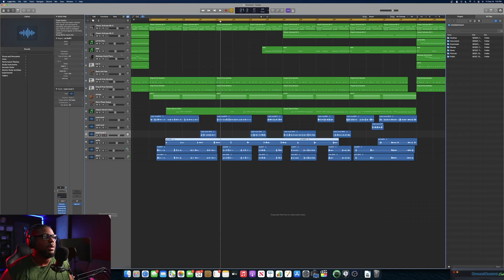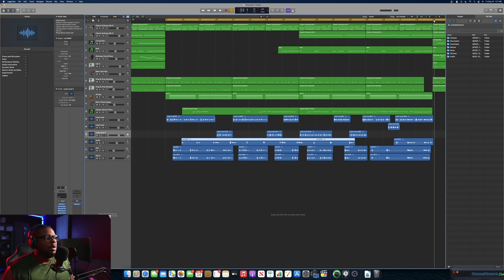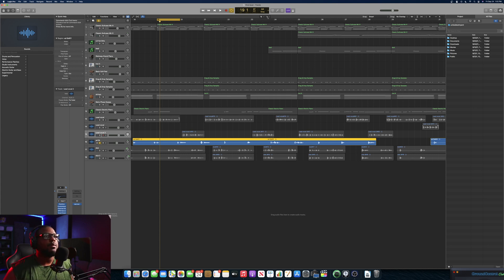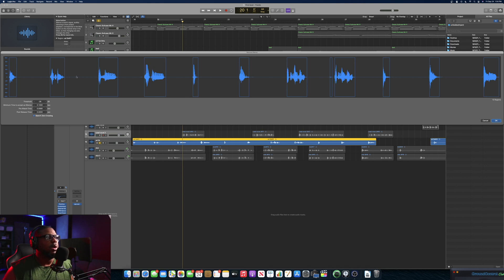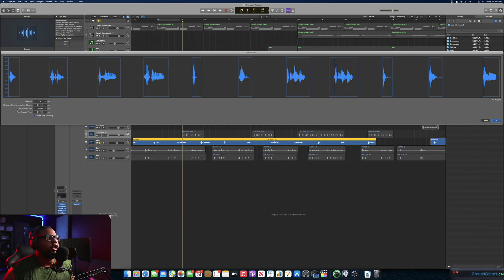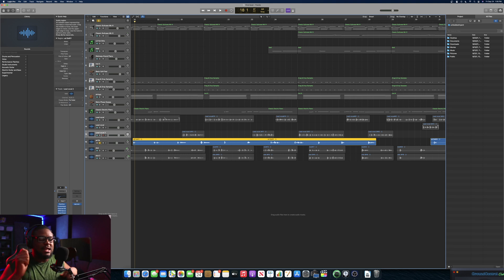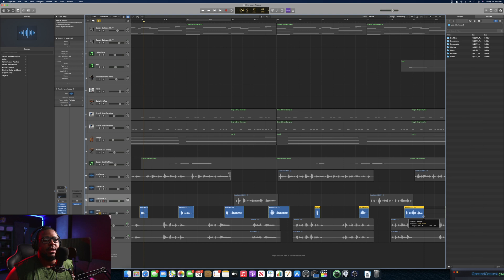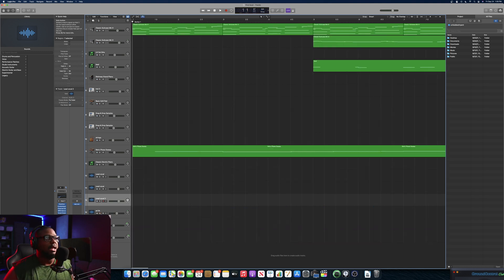QUICK WAY TO REMOVE UNWANTED NOISE IN LOGIC PRO X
in this video I show you how to use a powerful tool called strip silence. if you want to remove any unwanted noise, this is definitely be a great tool.

Interested in these products:
Mac mini: https
Canon m6 mark ii
fife usb mic
Apollo twin